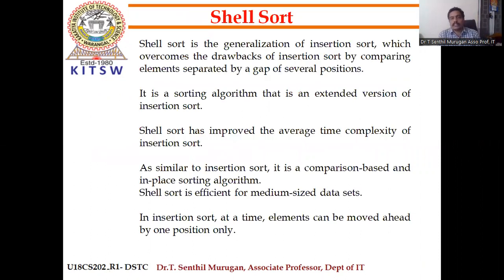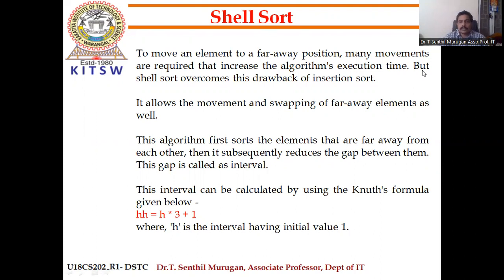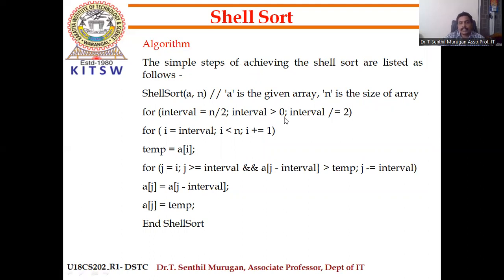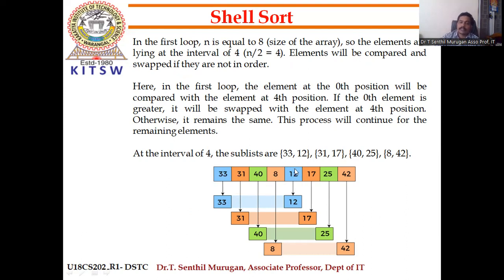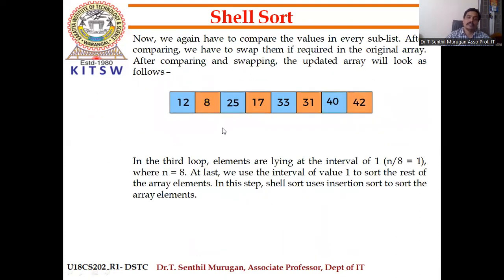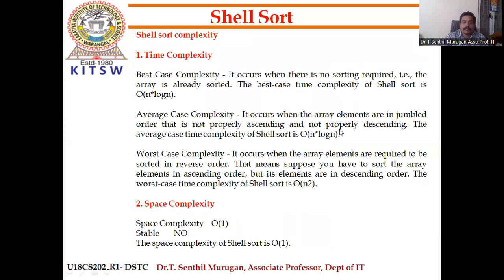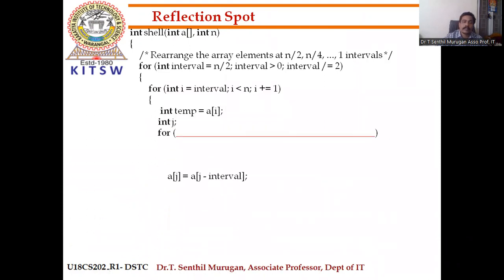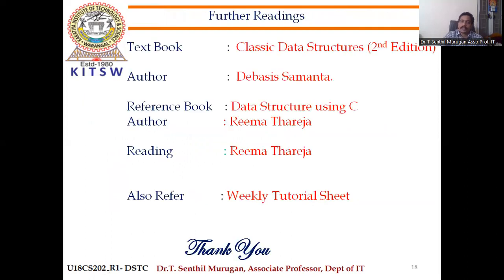CDT-34 : Shell Sort